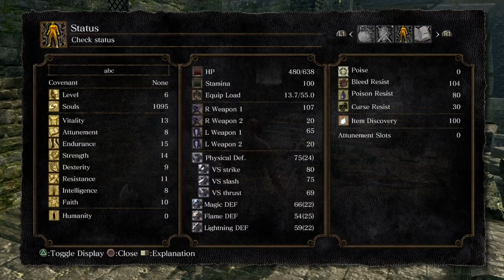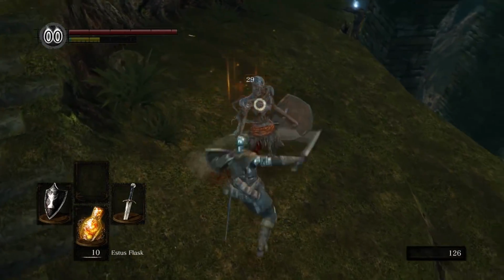Me after watching the new Dark Souls Remaster gameplay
All clips were stolen from their rightful creators.